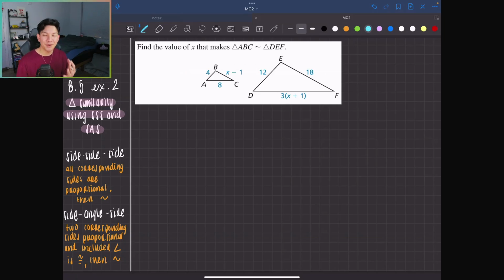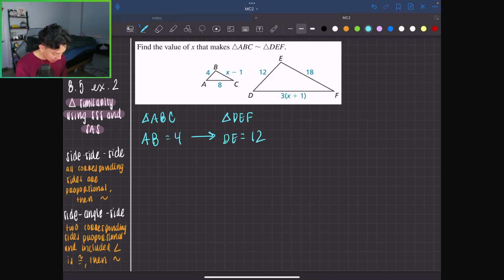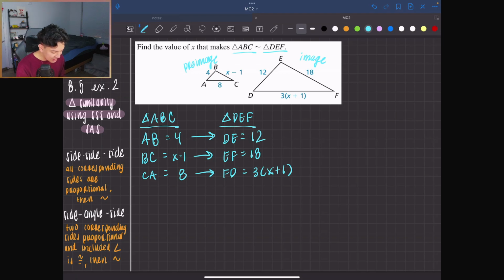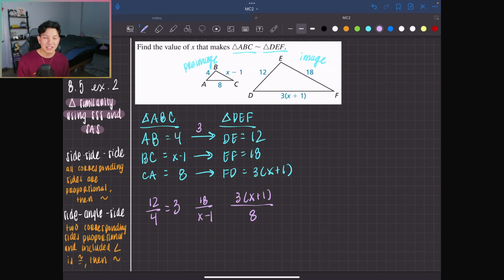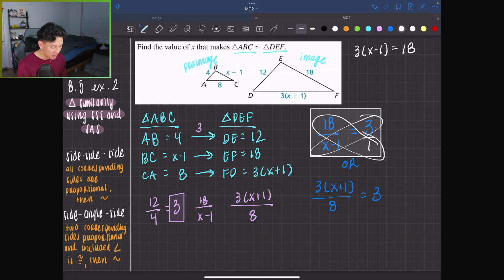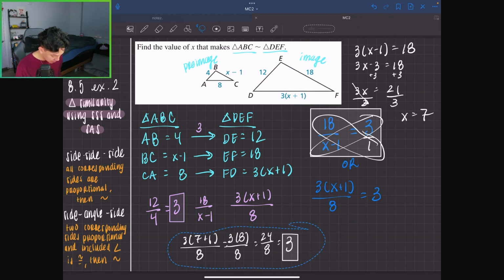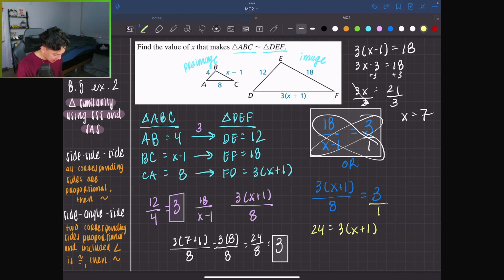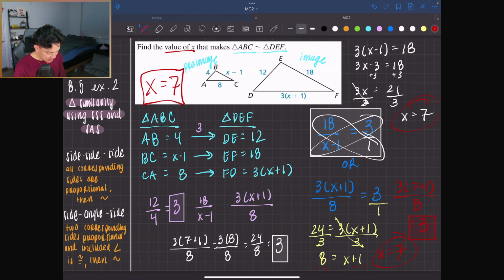SSS Similarity Theorem ex. 2